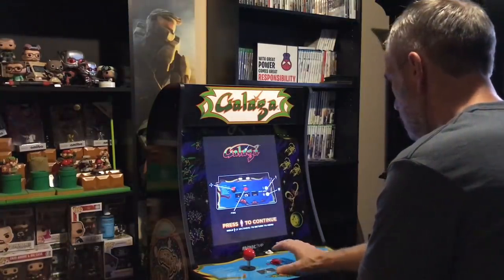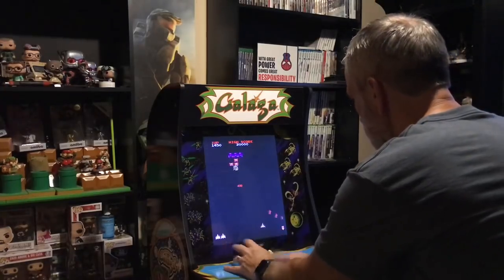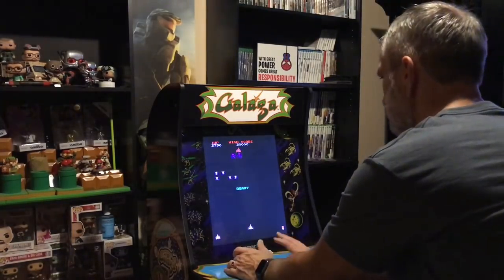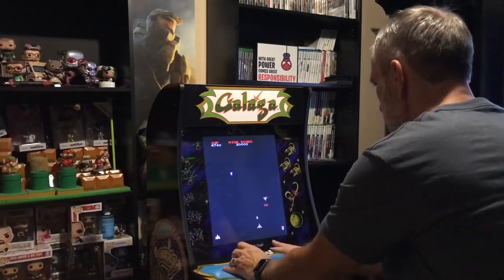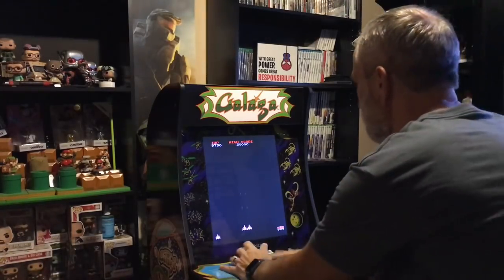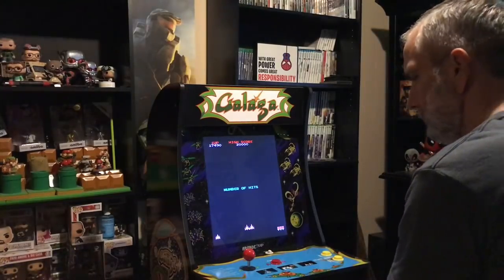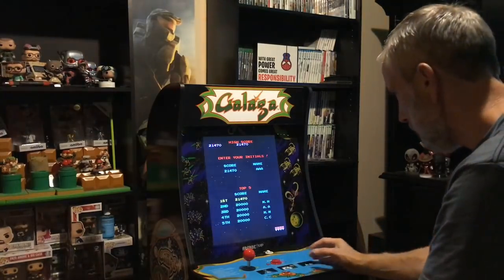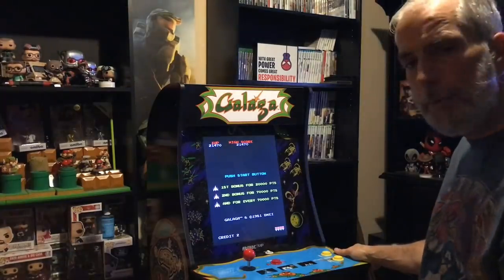Arcade 1UP Galaga cabinet (Walmart Exclusive)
Assembly, gameplay and review of the newly  released Arcade 1up Galaga cabinet